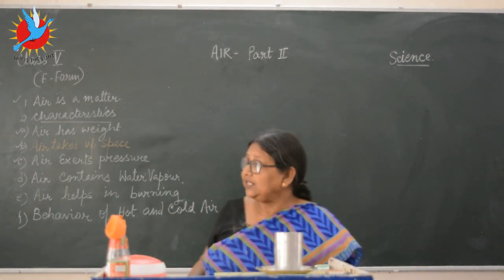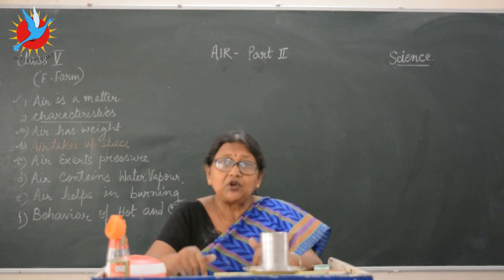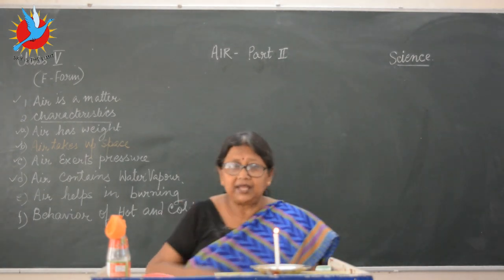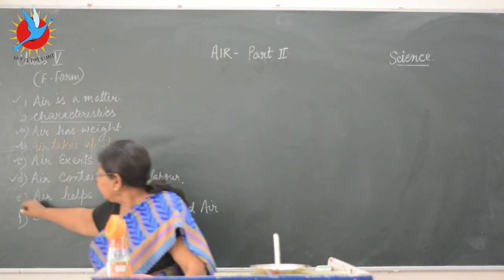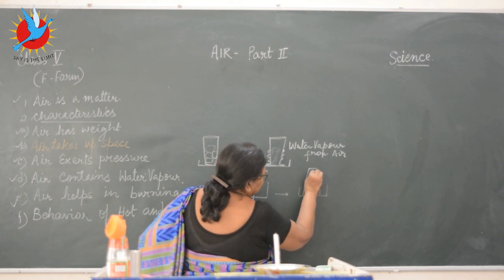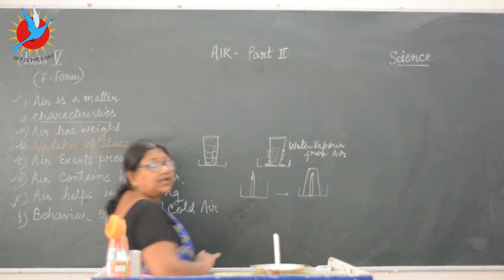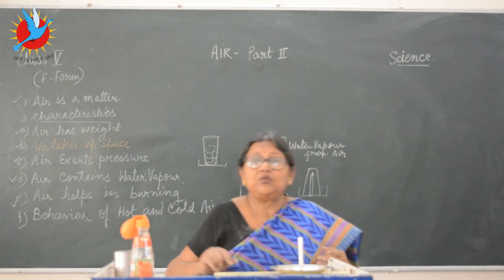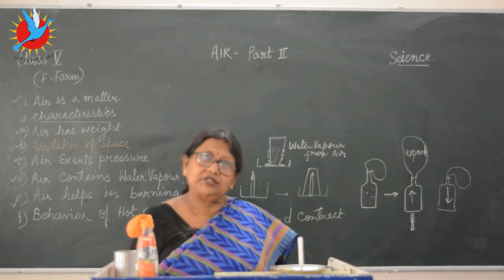AIR Part-II by BDG Ma’am Science for (Form-F) Class 5th VBS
Recapitulation of the three experiments
Characteristics:
d. Air helps in burning
e. Air contains Water
f. Behavior of hot and cold air